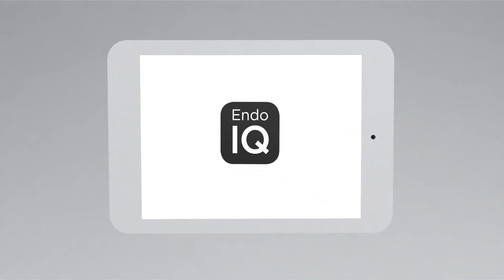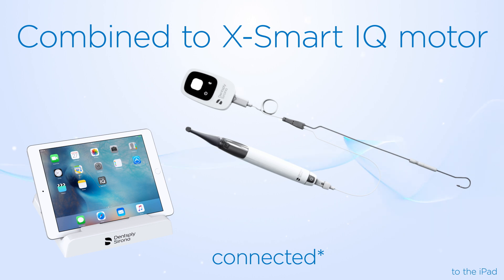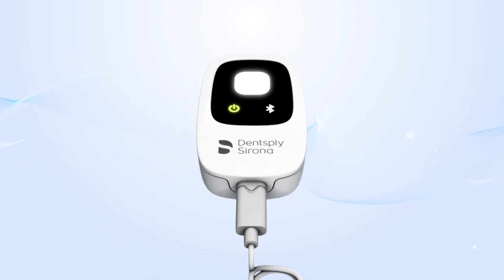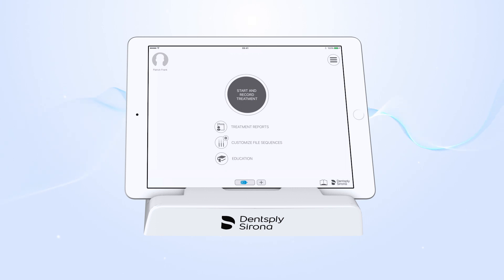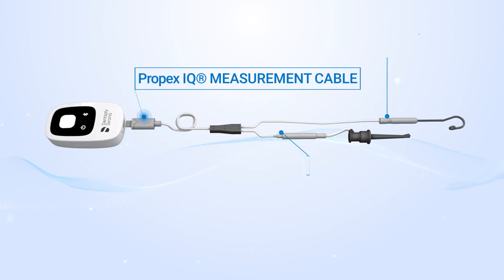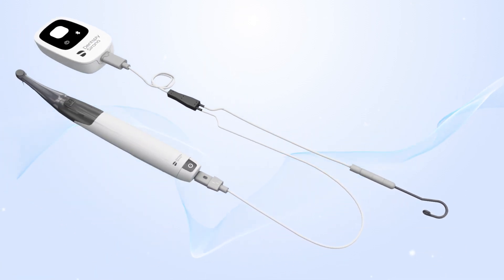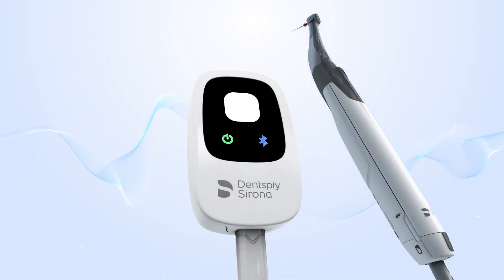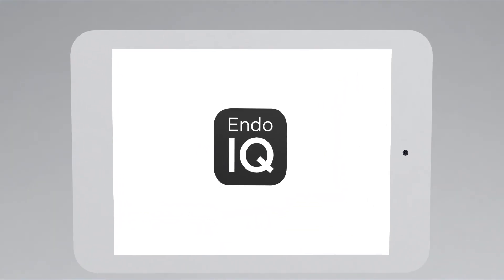Dentsply Sirona - IQ Ecosystem - Tutorial Video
To help you get started with X-Smart IQ, view this set of instructional videos. This 4-part video series guides you through the elements of X-Smart IQ.